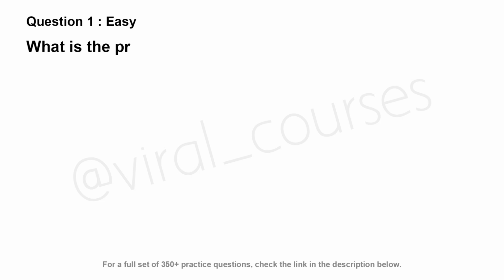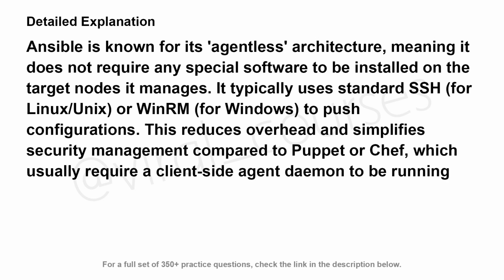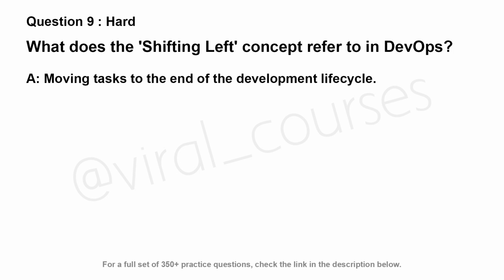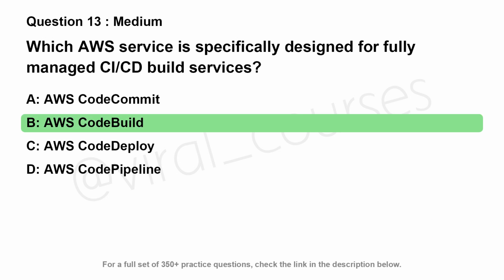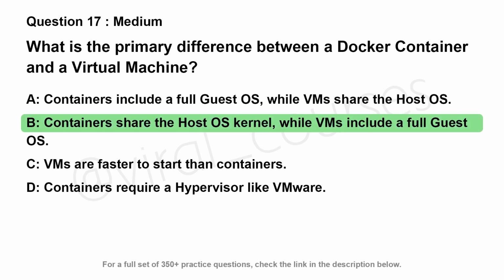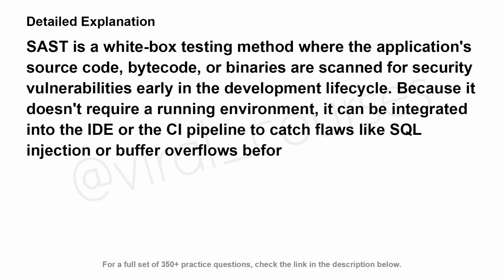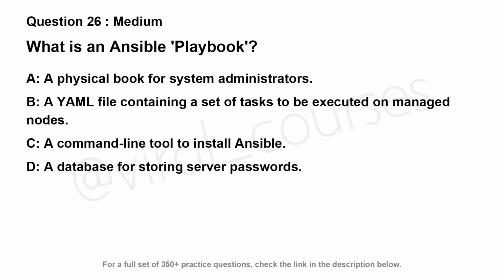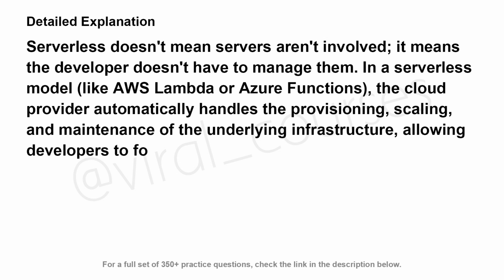DevOps Interview Questions and Answers | DevOps Engineer Practice Test Guide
DevOps Interview Questions and Answers | DevOps Engineer Practice Test Guide Practice Exam Questions and Answers

Master your DevOps Interview with this comprehensive guide. We cover 30 high-frequency questions regarding CI/CD pipelines, Containerization, Infrastructure as Code (IaC), and Automation. Each question comes with a detailed explanation to ensure you understand the 'why' behind the 'what'. Perfect for aspiring DevOps Engineers, Site Reliability Engineers (SRE), and Cloud Architects.

QUESTION 1: 00:46
QUESTION 2: 01:59
QUESTION 3: 03:04
QUESTION 4: 03:58
QUESTION 5: 05:09
QUESTION 6: 06:16
QUESTION 7: 07:22
QUESTION 8: 08:13
QUESTION 9: 09:18
QUESTION 10: 10:20
QUESTION 11: 11:18
QUESTION 12: 12:19
QUESTION 13: 13:20
QUESTION 14: 14:15
QUESTION 15: 15:17
QUESTION 16: 16:23
QUESTION 17: 17:17
QUESTION 18: 18:28
QUESTION 19: 19:32
QUESTION 20: 20:23
QUESTION 21: 21:20
QUESTION 22: 22:23
QUESTION 23: 23:24
QUESTION 24: 24:25
QUESTION 25: 25:27
QUESTION 26: 26:15
QUESTION 27: 27:10
QUESTION 28: 28:10
QUESTION 29: 28:59
QUESTION 30: 29:56